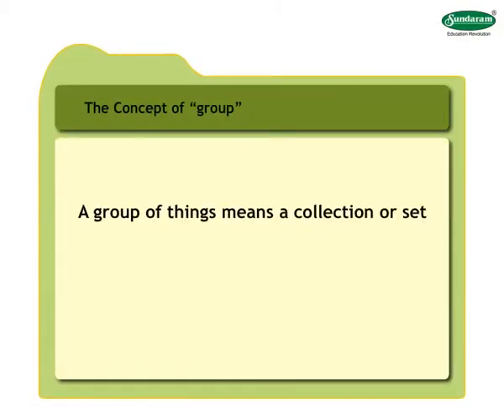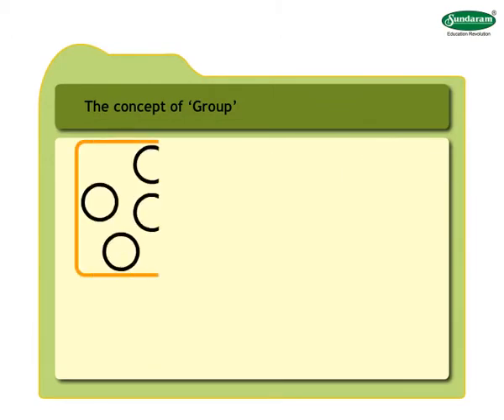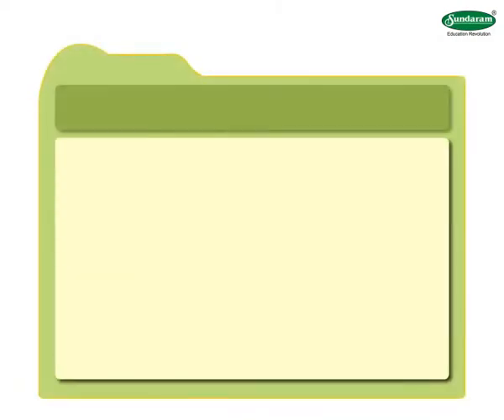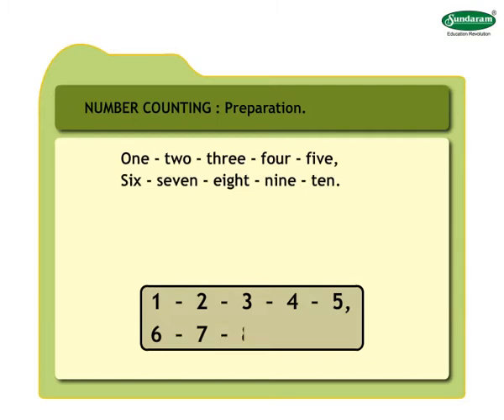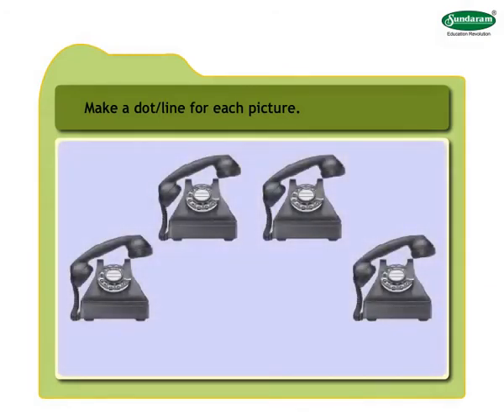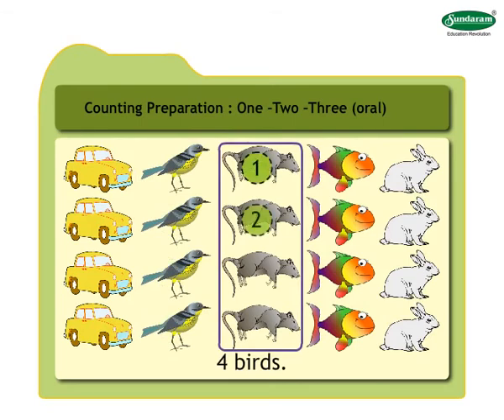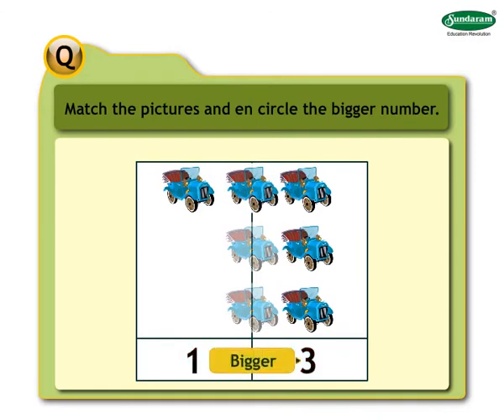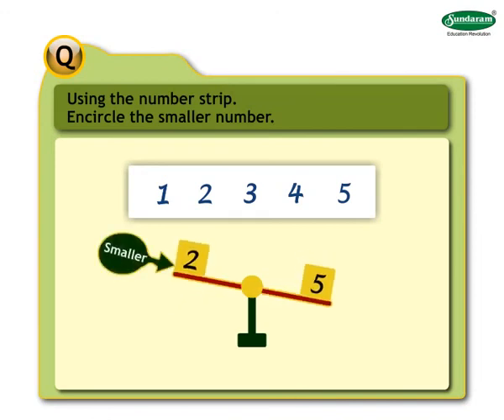Eclass Kids Math Series- Counting Numbers and Matching the columns (For kg to 2nd grade)